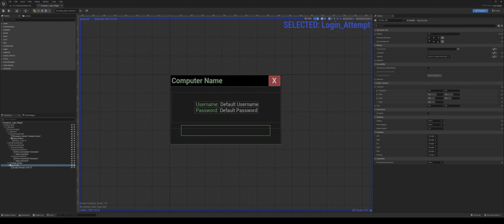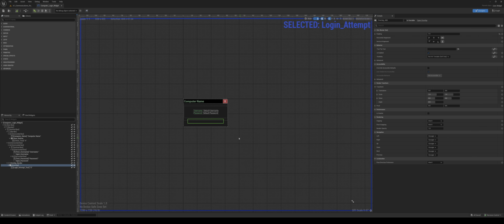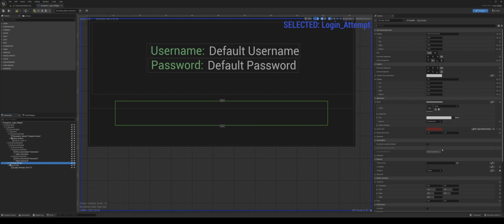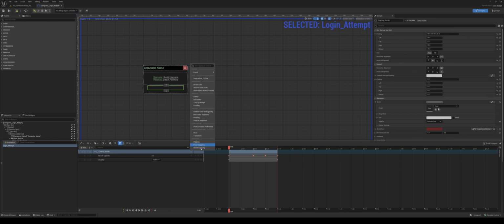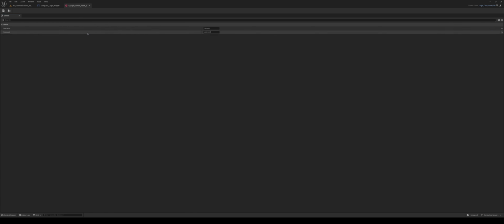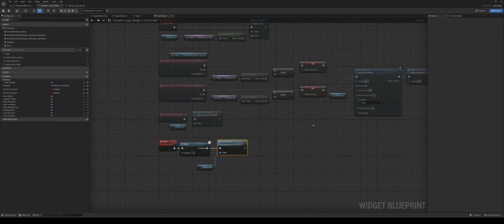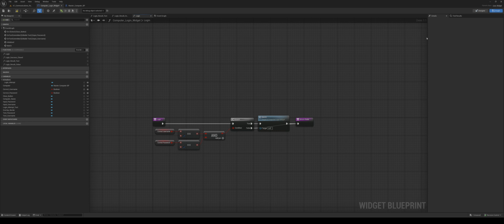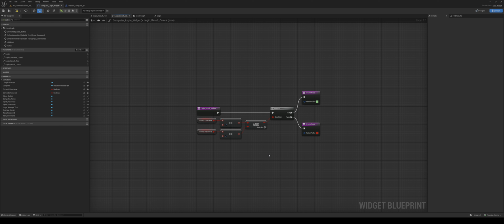Unreal 5 - Feature Lottery - Computer Widget (v1) (2.5D) Part 5 (BONUS)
I work LIVE on developing a v1 Computer Widget, Primary Data Asset, Individual Data Asset(s), and functionality for an in-game computer. Bad audio on this one, seems to be a one-off on OBS Studio, my bad.

00:00 - Intro
00:30 - Start of Part 5
10:04 - End of Part 5